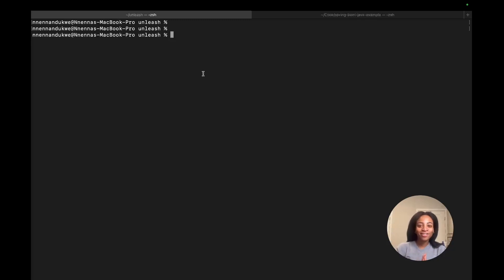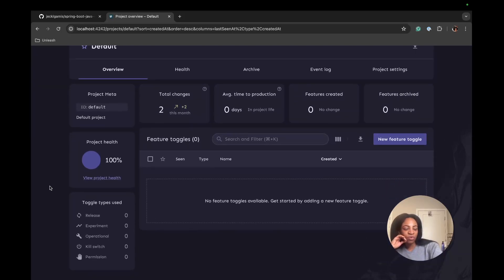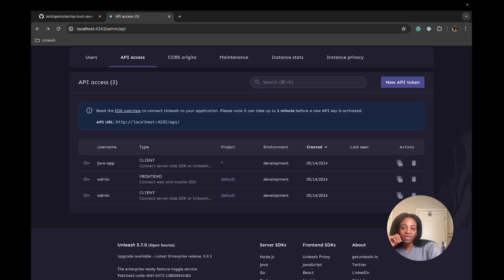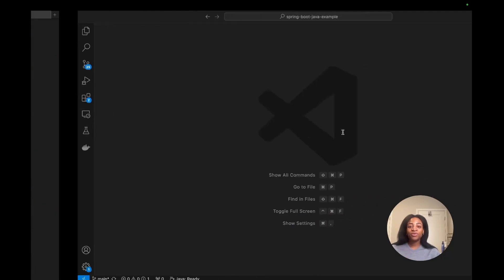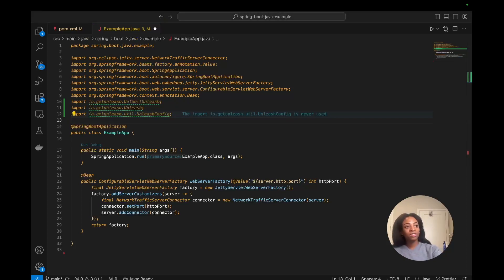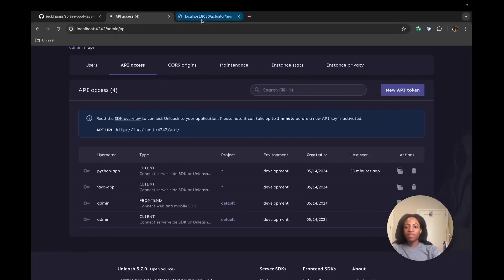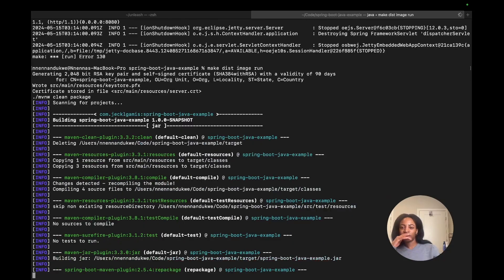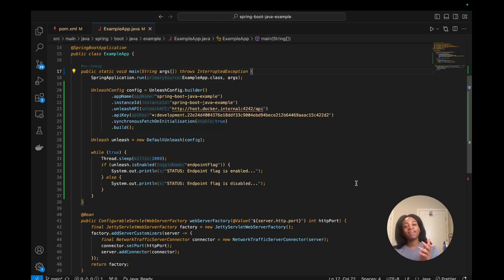How to Use Feature Flags in Java with Unleash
In this video, we will walk through how to implement feature flags in Java using Unleash and a simple Spring Boot Java example app.